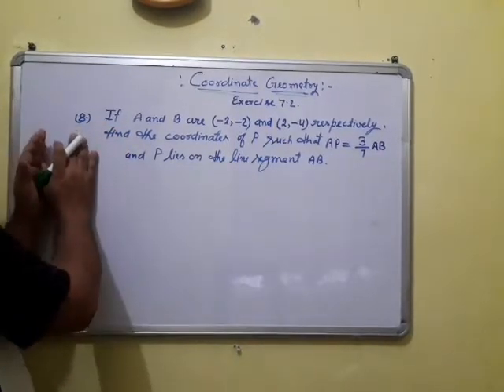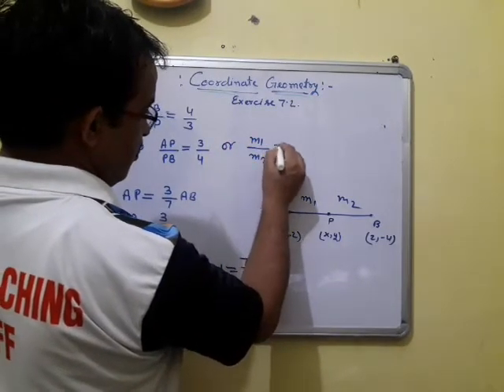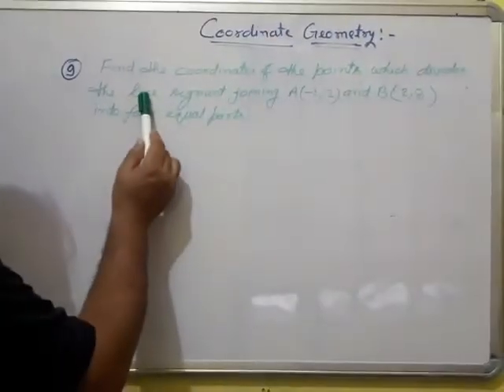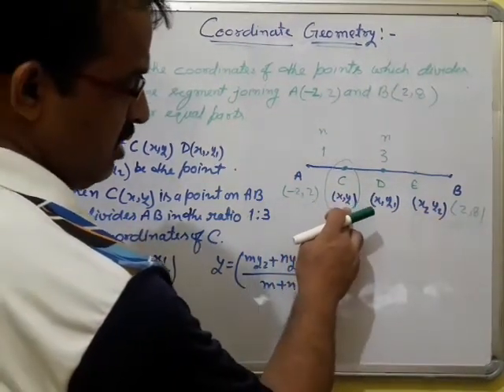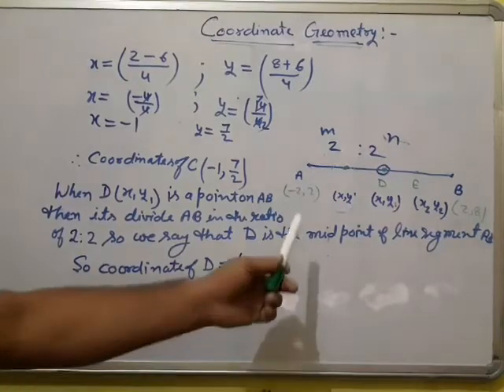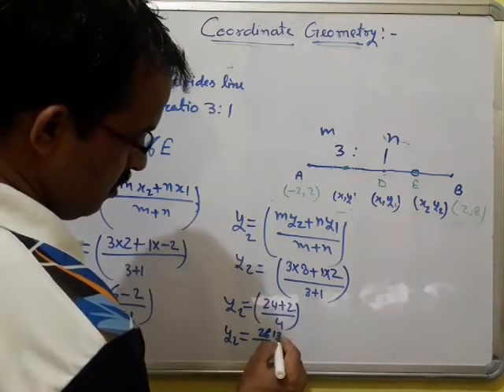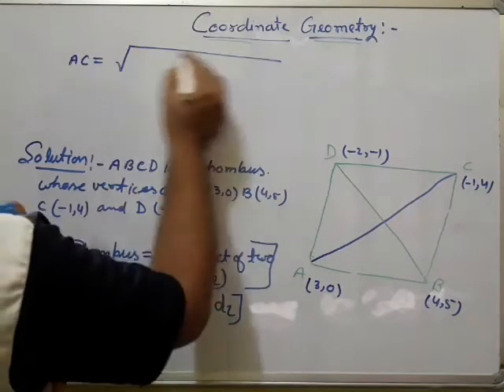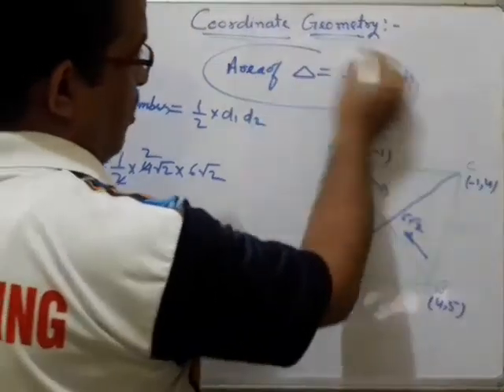Coordinate Geometry part 8 class 10th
NCERT solution exercise 7.2